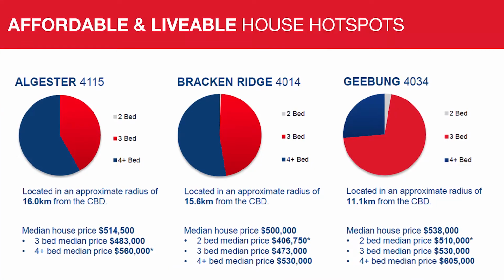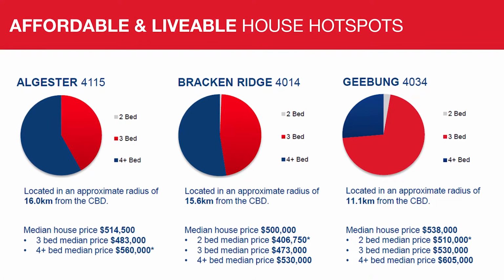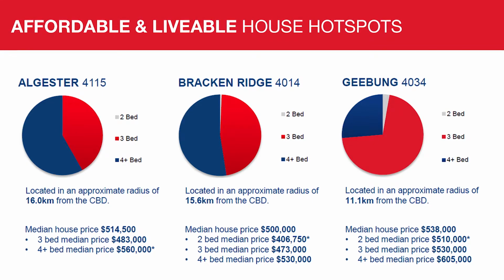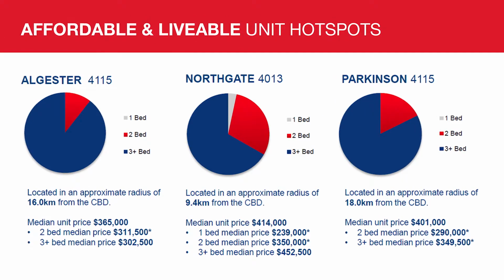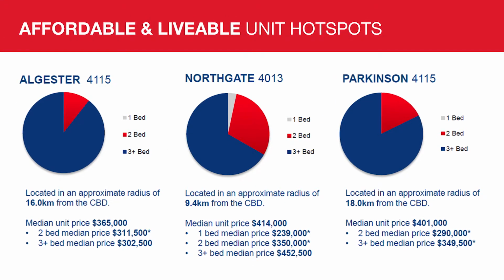Affordable & Liveable Property Guide 1st Half 2018 - Brisbane